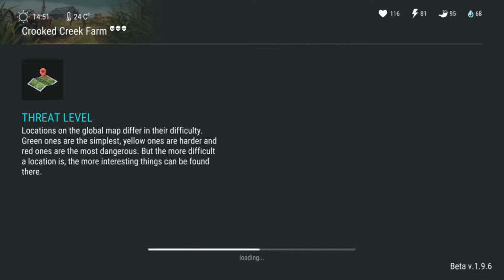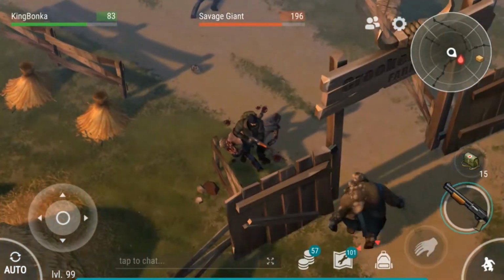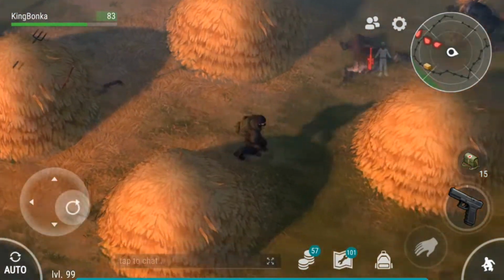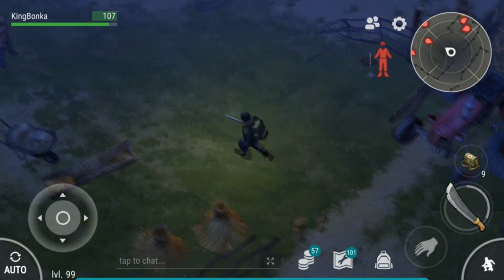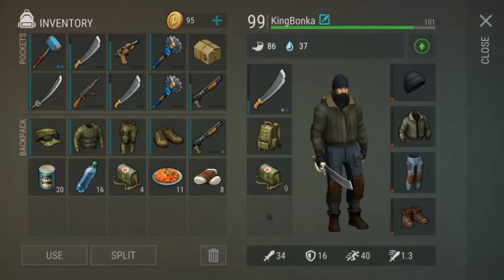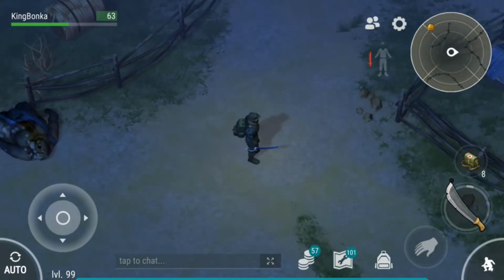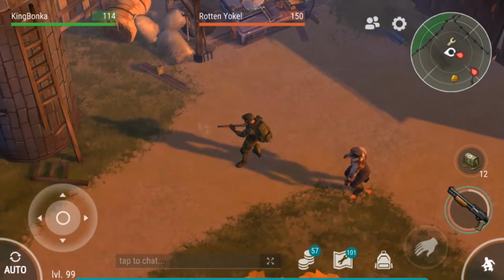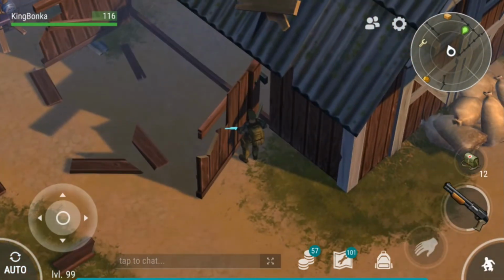Last Day on Earth - Clearing The Farm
The survival shooter Last Day on Earth is set in a post apocalyptic world: in 2027 the world saw an outbreak of an unknown infection that destroyed almost all the human race. And it didn’t stop there. All those dead started turning into zombies and those few survivors that have resistance in their blood are trying to survive on the ruins of the once great world.

And now the survival of your character is only in your power! Keep an eye on your character’s life stats such as hunger and thirst, collect valuable resources for crafting, create weapons and transport of different types or use what you have at hand: a bat or a road sign. Everything will come in handy for killing dozens... hundreds…thousands of zombies!

Defeat intruders to your land not only with your power but also cunning – construct fortifications with traps or go raid other survivors’ territories for the sake of rare loot and resources. After all people can do anything to survive.

Hardcore fans will have plenty to do in tough seasonal locations. Before going to a desperate trip, equip your survivor with the most crushing weapon to hunt wild animals and destroy crowds of mutated zombies. One can reach seasonal location on a transport that’s available for crafting. Moreover if you pass the wall on the west of the map you will enter an online location where with a special costume on, you will be able to interact with other players.

Explore the large and deep-laid world of Last Day on Earth! Upgrade your hero, equip your house, loot abandoned territories, hunt wild animals and other survivors – the new world has new rules.

Will you survive in conditions like these? If so, what price are you ready to pay?